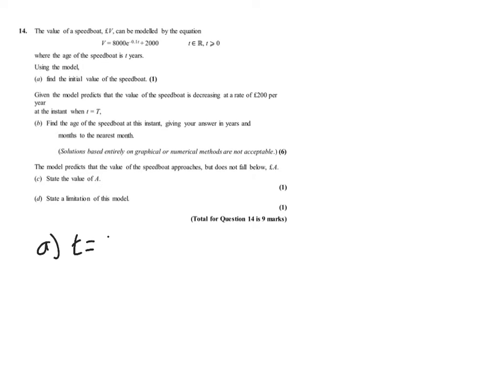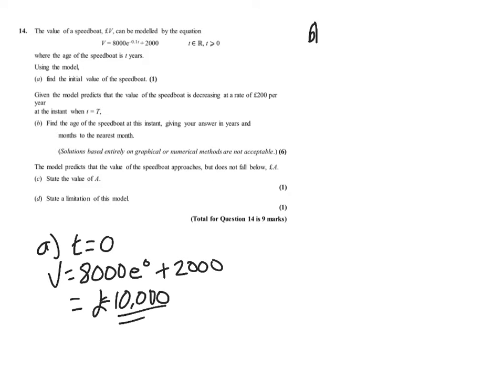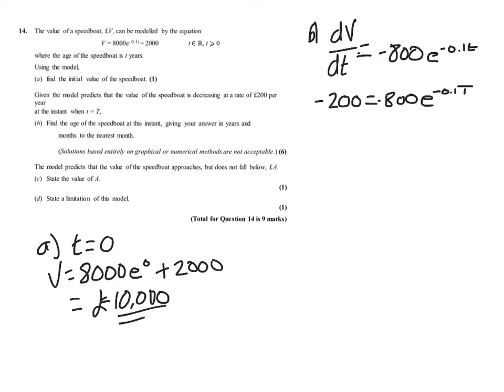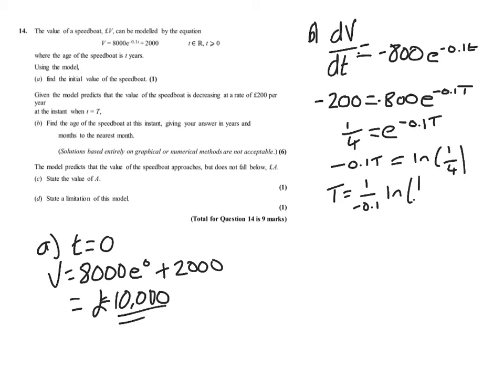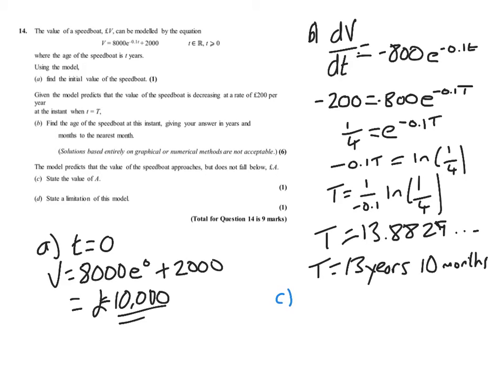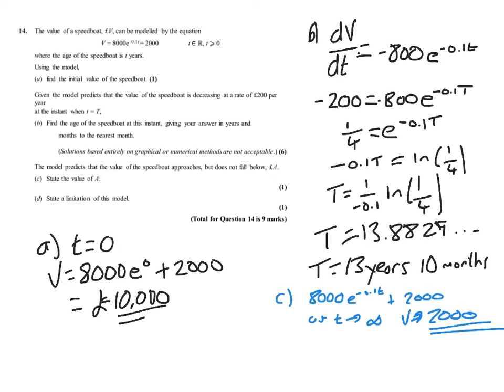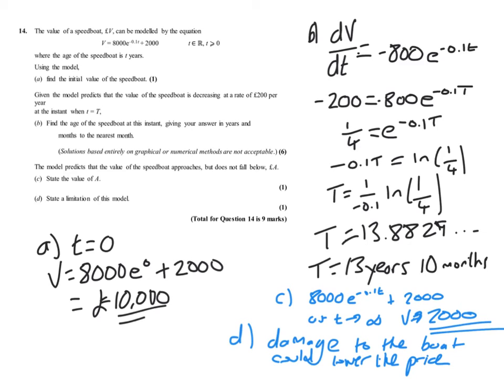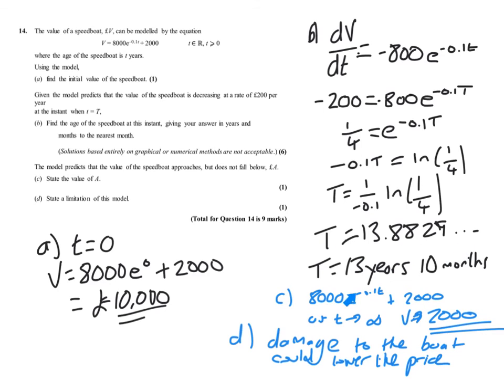Q14 from pure y12 exam on modelling with exponentials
A walkthrough of each part